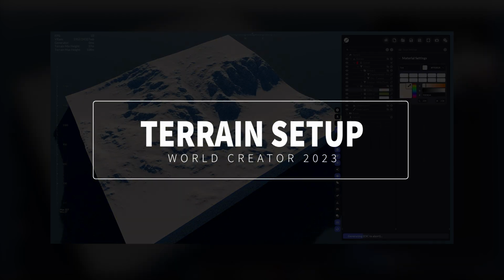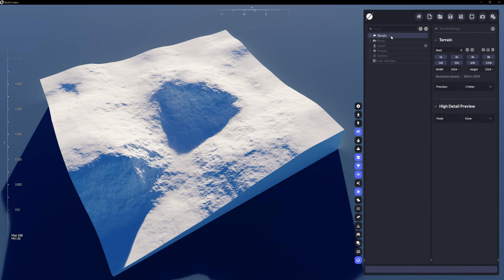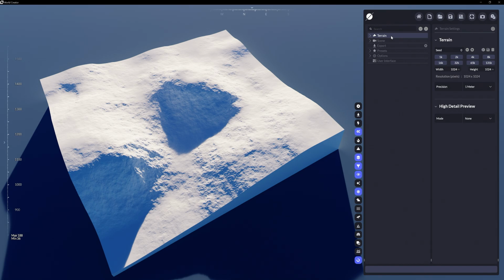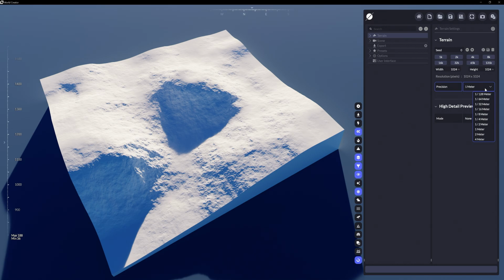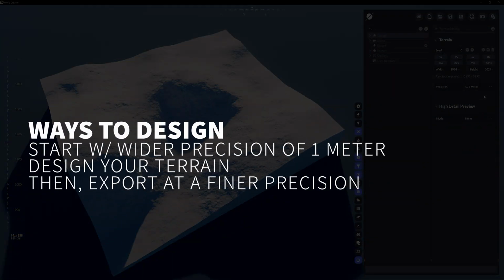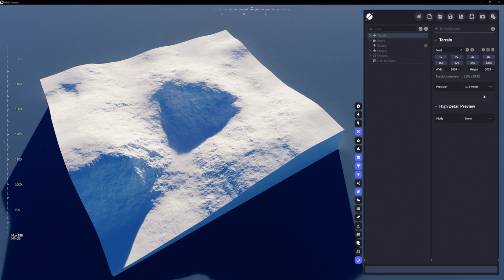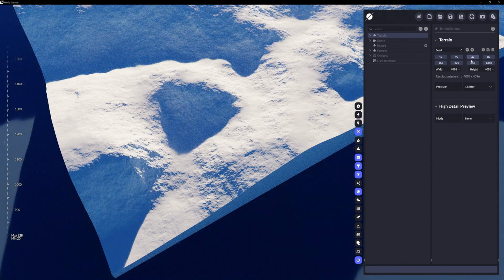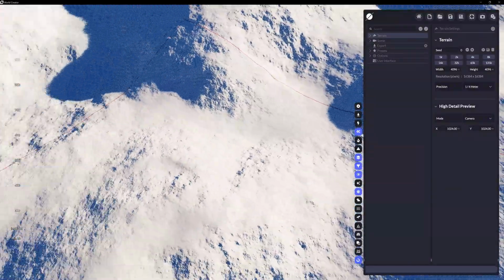World Creator 2023 | Ep. 2 | Terrain Setup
Welcome to the new and improved, World Creator 2023. In this episode, we begin the process of setting up a terrain by going through the various scale and level of detail options.

These will be updated from time-to-time.